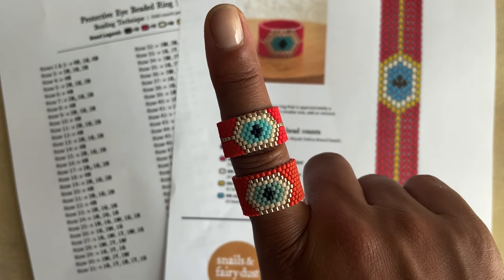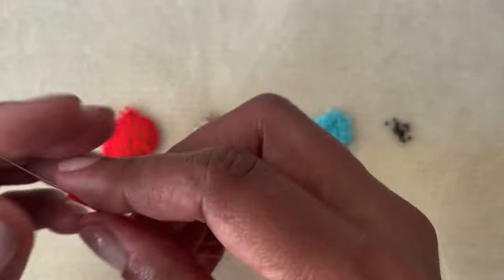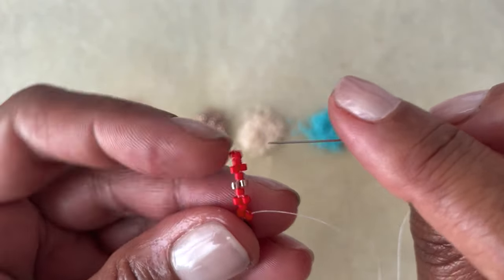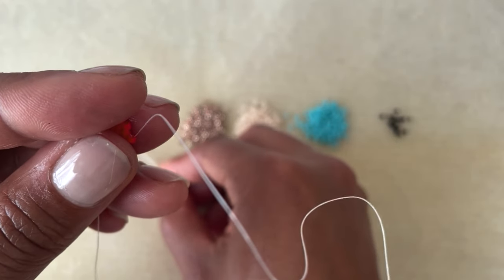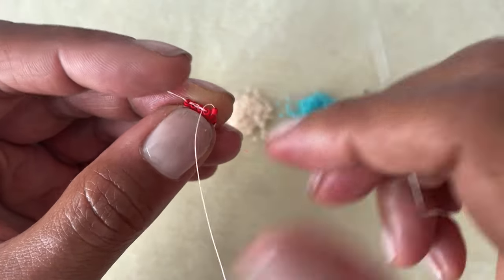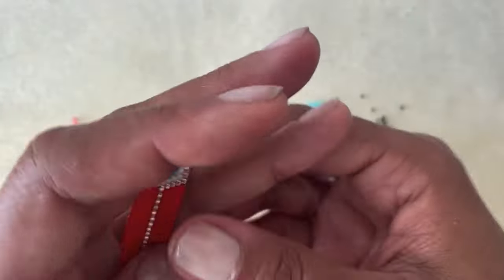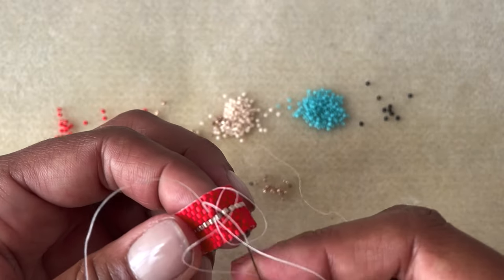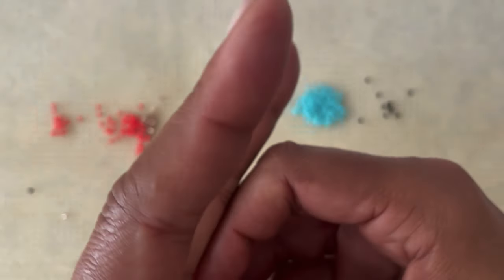Odd Count Peyote Stitch Ring Tutorial with Miyuki Delica Beads and a Free Pattern to Download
Join the Snails & Fairy Dust community online on Instagram, TikTok and Facebook at @snailsandfairydust